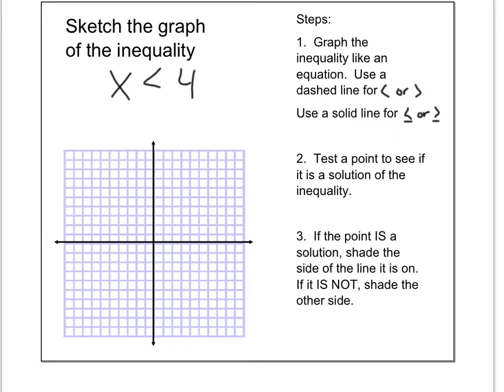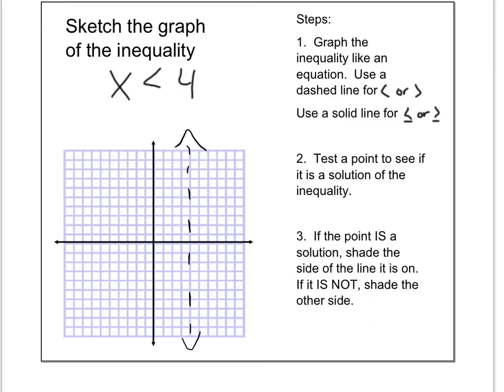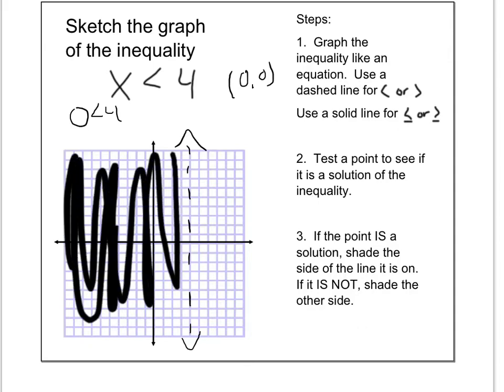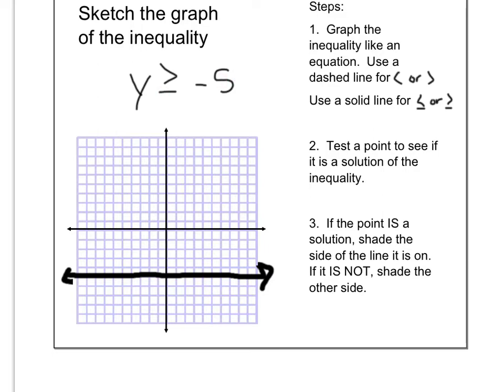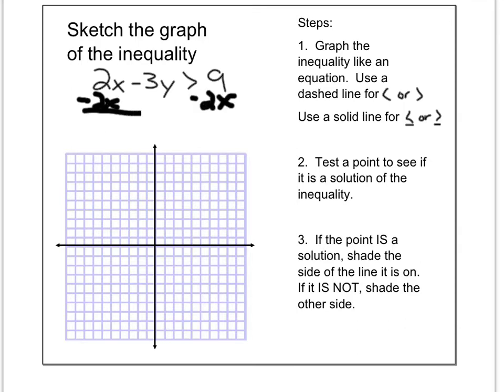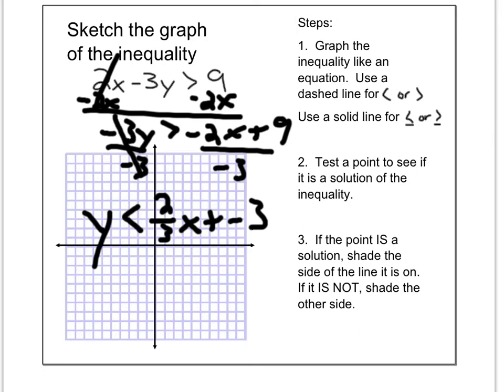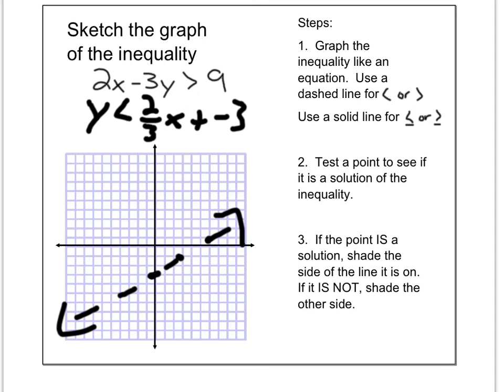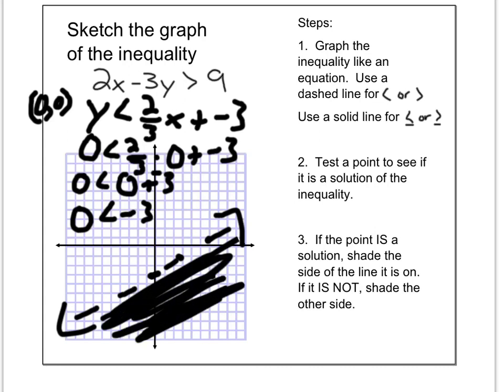7.1 Graphing Inequalities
Ineq